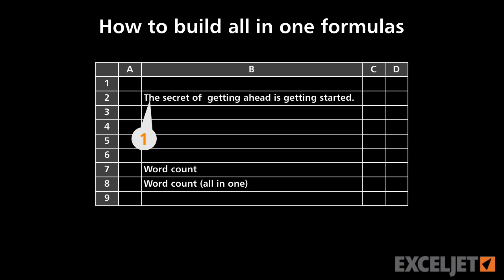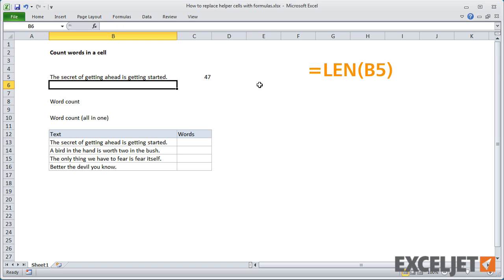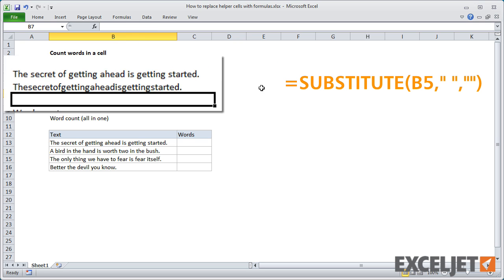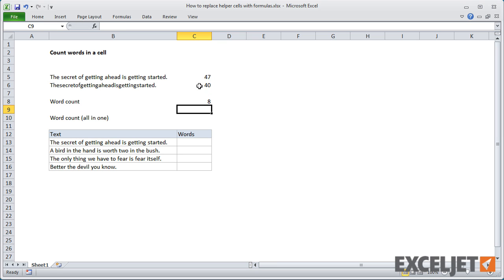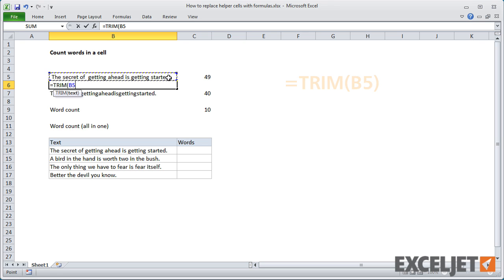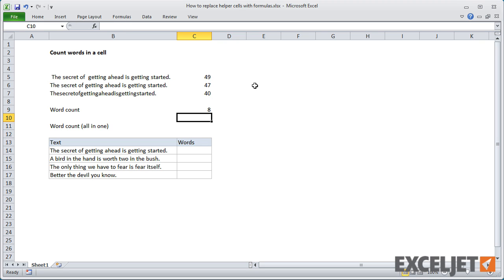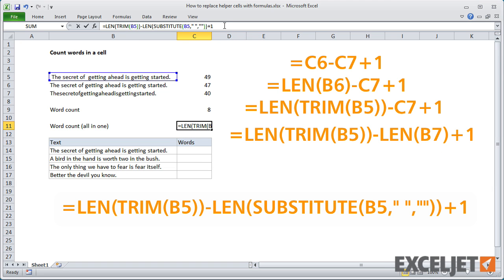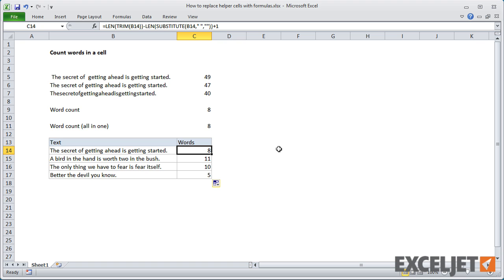How to build all in one formulas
This video shows you how to build a more complex formula using helper formulas, then bring them all together in a single, all-in-one formula at the end.